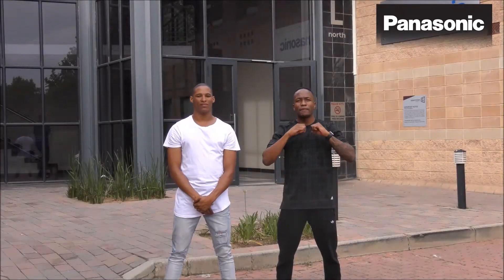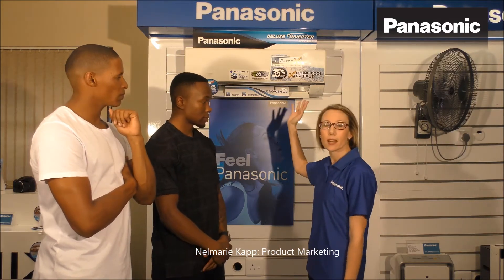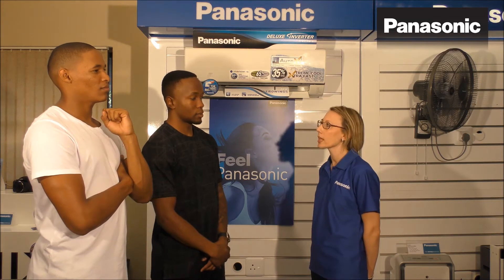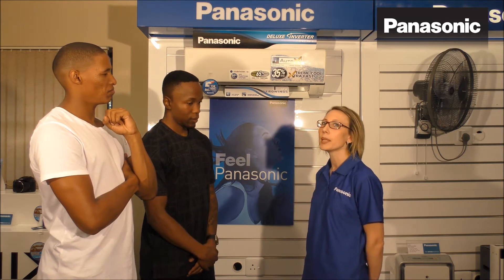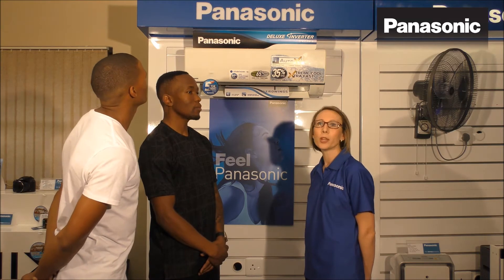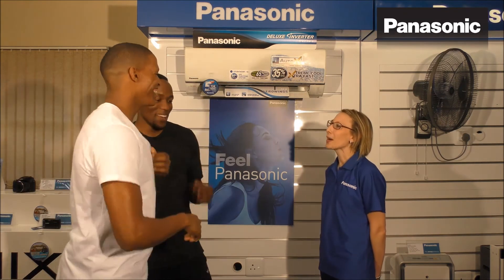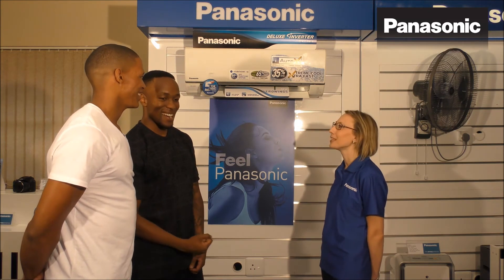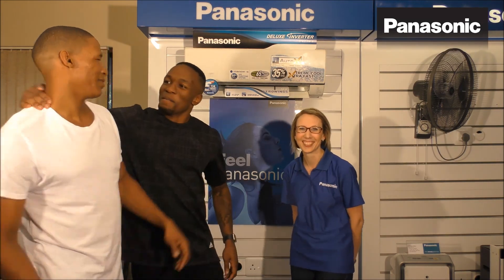Panasonic Showdown Episode 5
The Panasonic showdown features a series of product challenges where Akani Simbine and Ruswahl Samaai go head to head to see who knows their Panasonic appliances better.